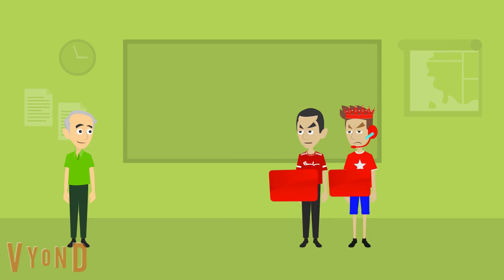Lindsey gets in dead meat (Nasir mack and alexis retired from goanimate)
Requested by: Micah Fambrough